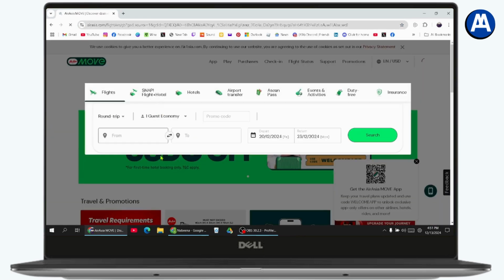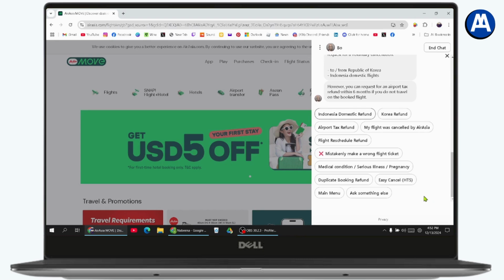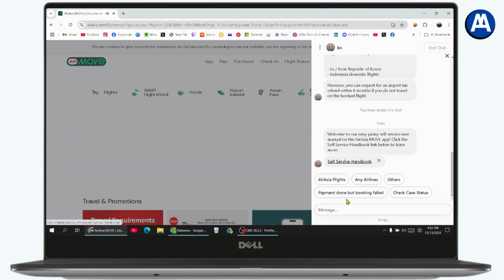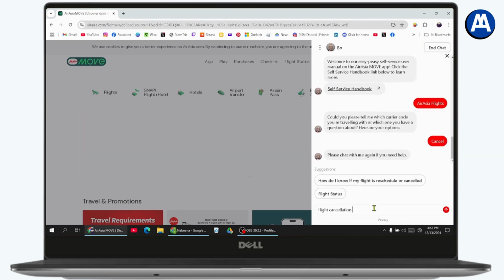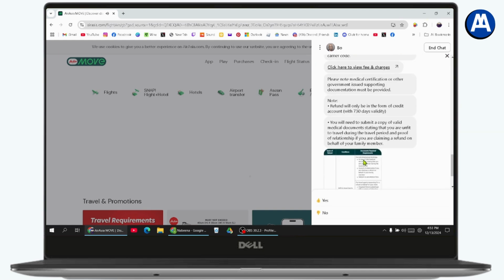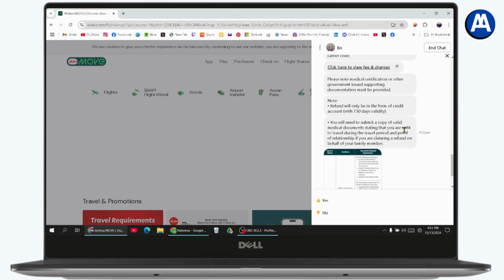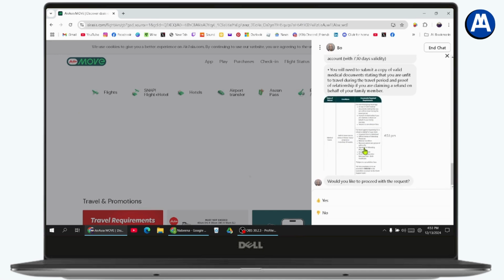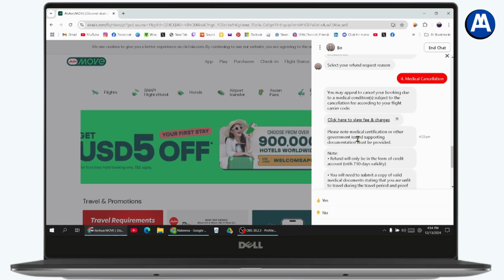How To Cancel Airasia Flight And Get Refund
If you need to cancel your AirAsia flight and request a refund, this video will guide you through the process. From accessing the AirAsia website to submitting the necessary documents, we’ll show you how to handle the cancellation and refund process step by step.

0:00 - Introduction
0:10 - Accessing AirAsia Website and Live Chat
0:30 - Starting a New Chat and Selecting Flight Cancellation
0:50 - Typing "Flight Cancellation Refund" and Selecting Refund Reason
1:05 - Understanding Refund Policies and Required Documents
1:20 - Submitting Your Request and Completing the Process